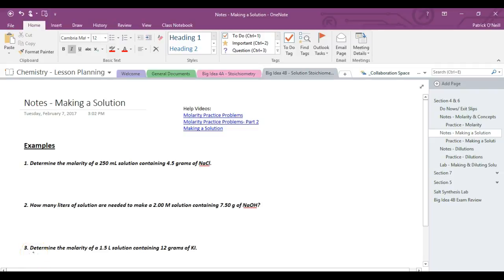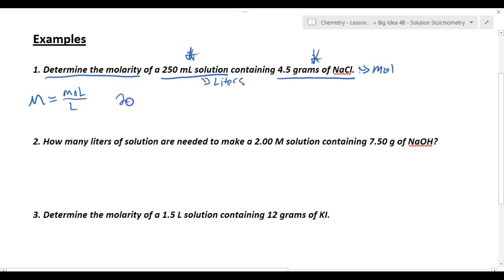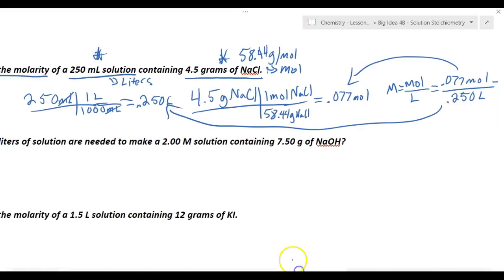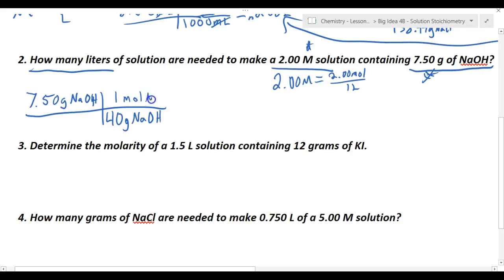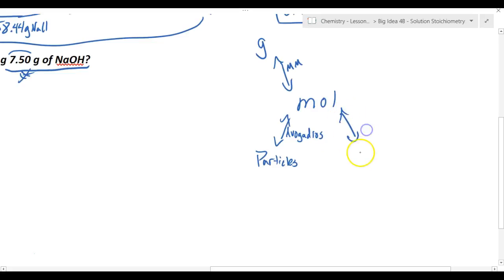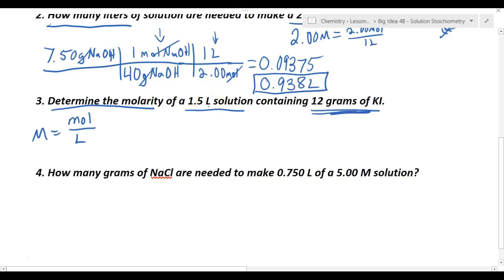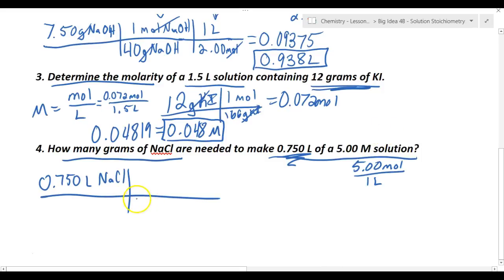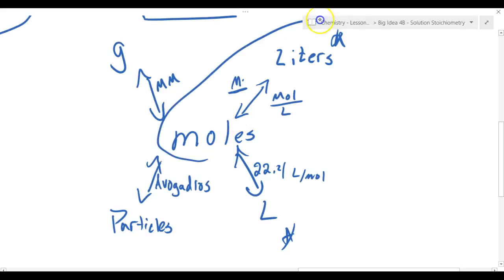BI4b.s6 - Making Solutions Notes